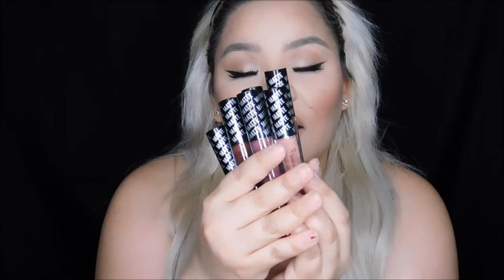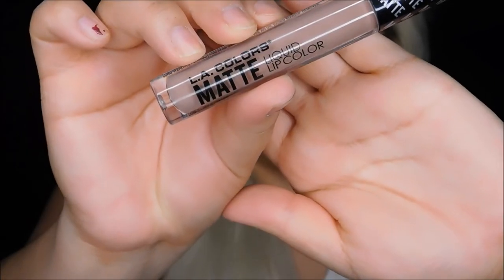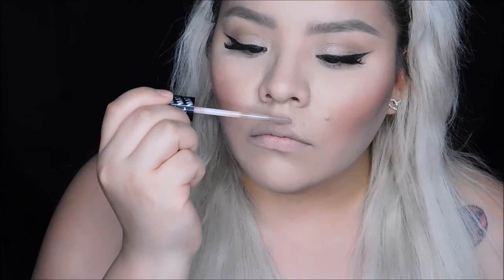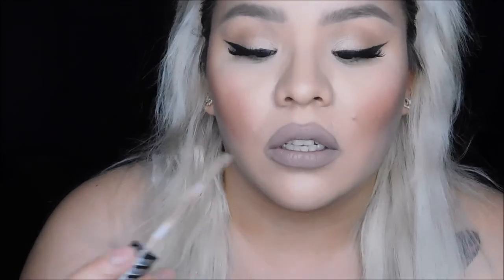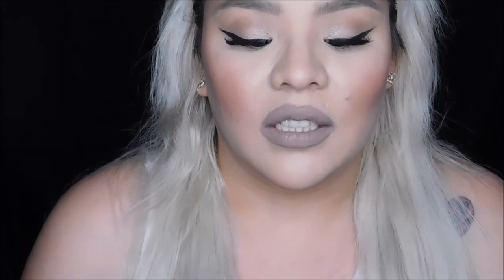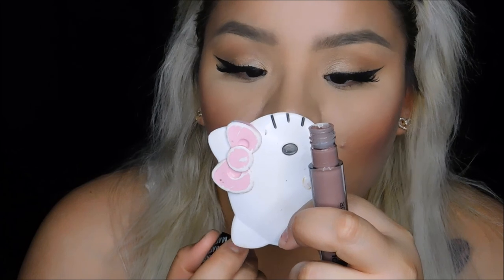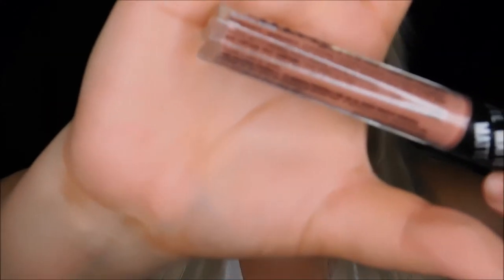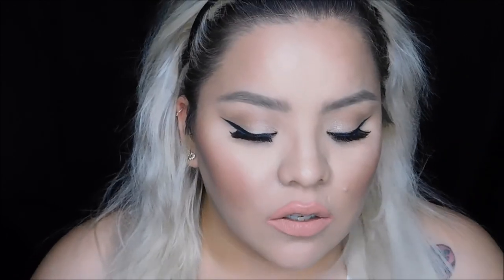LA Colors Matte Liquid Lip Color Swatches and Review | Maryssa Ru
Hey. Hiyeeeee. Hello!
Hi friends. I was just cruising by and I happened to see Dollar General. So I decided to go in and look around. The first section that I walk into the makeup aisle. Which doesn't surprise me. So I was just browsing and I seen that they carry the makeup brands such as Covergirl, LA Colors and Wet n' Wild. I wanted to stock up on some Wet n Wild products but they were pretty much out on their Liquid cat suit Lipsticks. Then I stumble across LA Colors and just happened to be drawn to their Liquid Lip colors that are MATTE. EXACTLY what I was looking for so I decided to grab a couple. They retailed for about $2. But when I went and paid for them, they came up to $1.75 + tax. So just about under $2. Man I thought that was a deal, so I grabbed a couple more thinking that I could do a review on them. I thought the colors were ABSOLUTELY GORG. SO iI grabbed a few. And here we AAREEEEEEEE. I really hope you enjoy the video!

♡ PROdUCtS MENtiONEd
Colors in order
Suede
Eclipse
Vixen
Fierce
Illusion
Danger
They do carry up to 18 different shades! ONLINE they say they're $3 but in store they're $2 but I got them for #1.75!